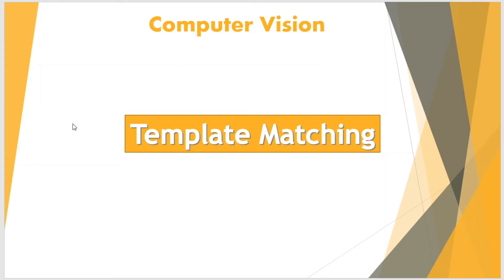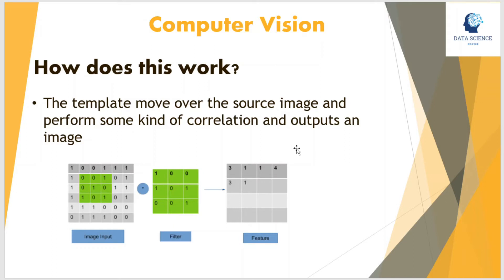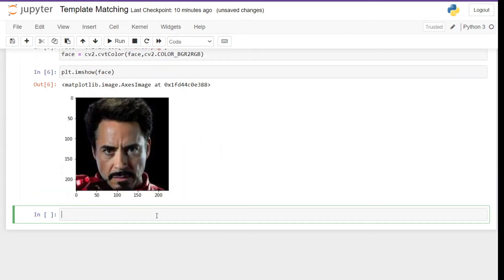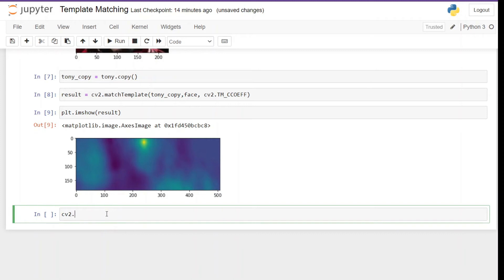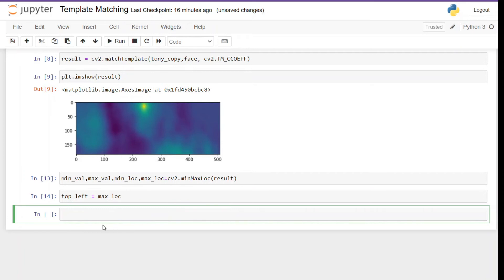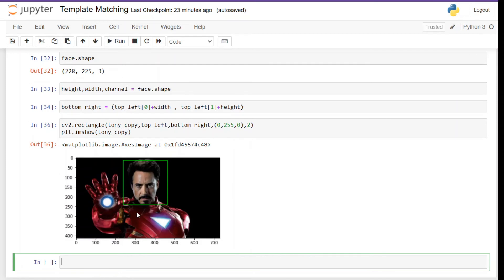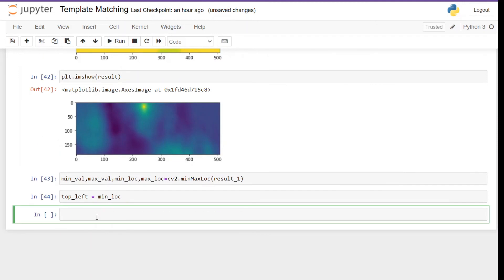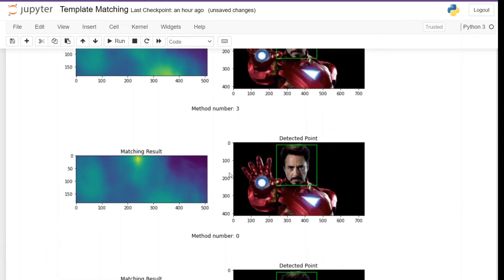Lesson-10 Template Matching | Object Detection | Hands-on Tutorial Open CV with Python | 2020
In this video, we are going to learn a few things like:
what is Template matching?
How can we detect faces using template matching?